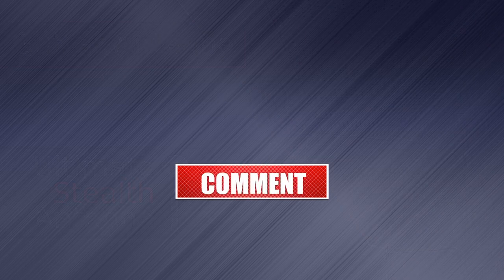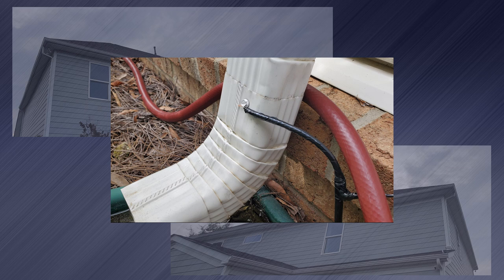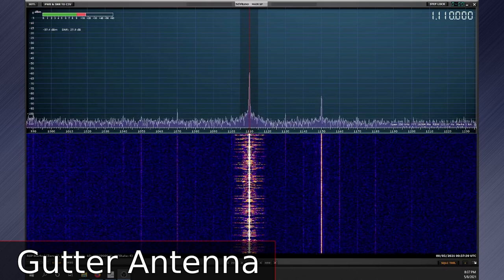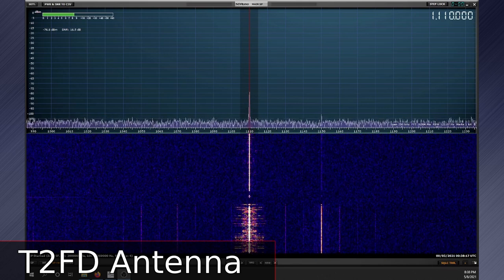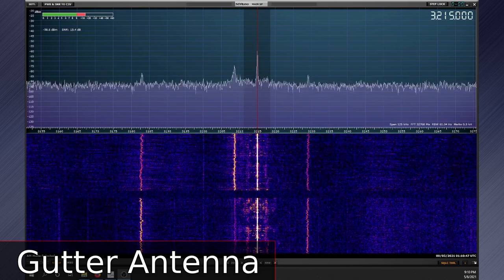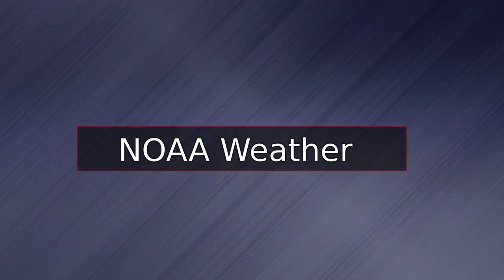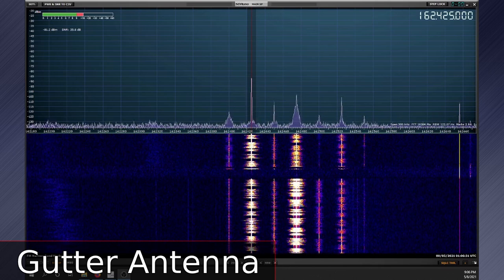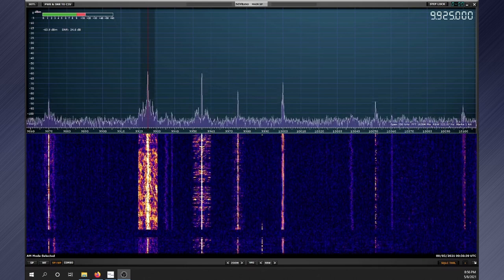Gutter Antenna, Ultimate Stealth Antenna?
Ever wondered if your home's aluminum gutter could double as an effective shortwave listening (SWL) antenna?

Link to the SDRPlay RSP1A I use for this video:

In this video, I take on the challenge and share my surprising results! Using a simple setup with RG6 coaxial cable, I connect my gutter to a downspout and compare its performance to my 50-foot terminated folded dipole antenna.